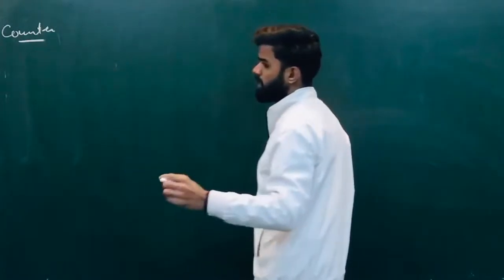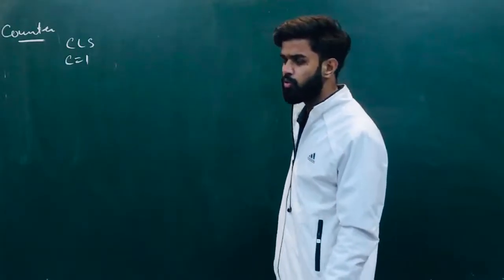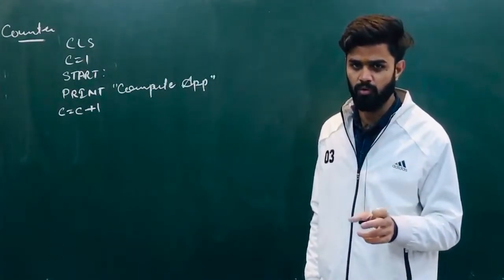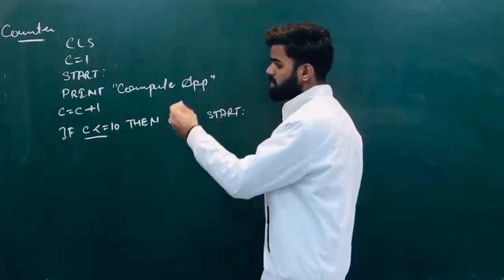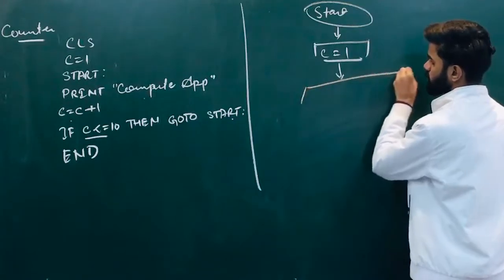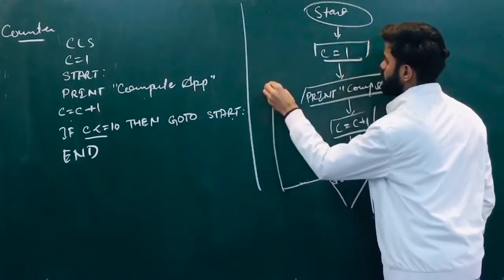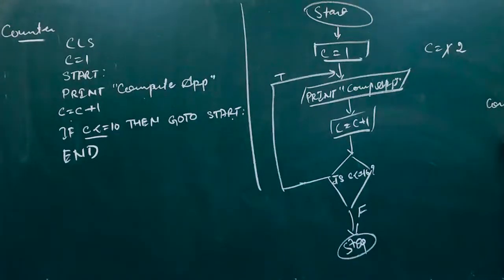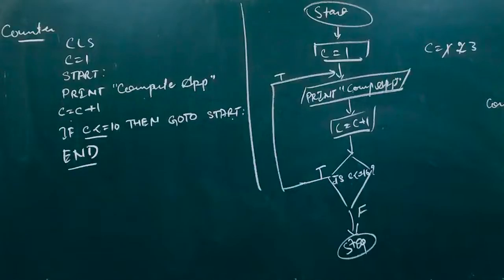Class VII For-Next Statement in QBASIC Part - 1